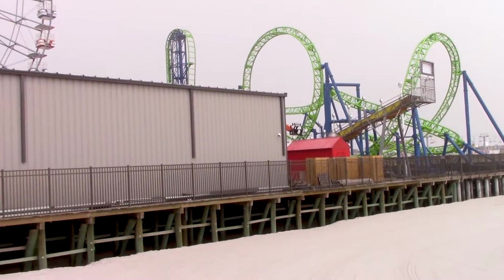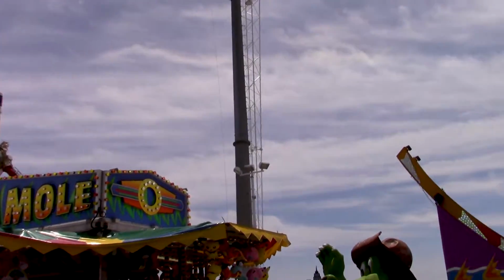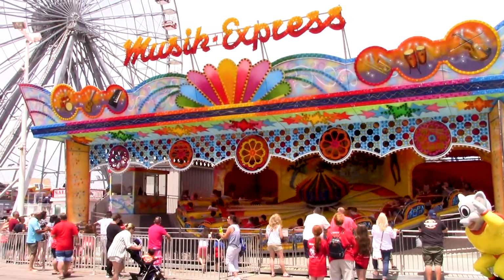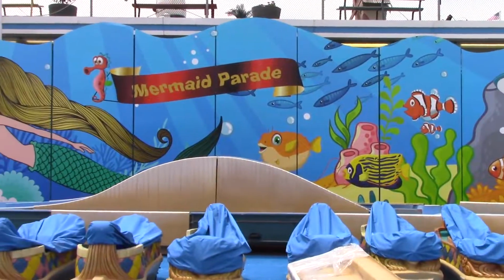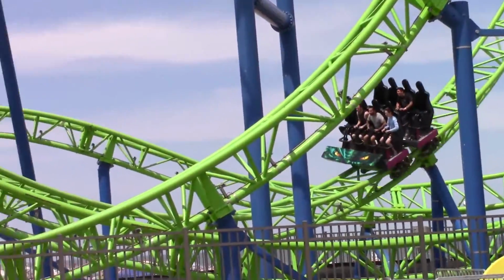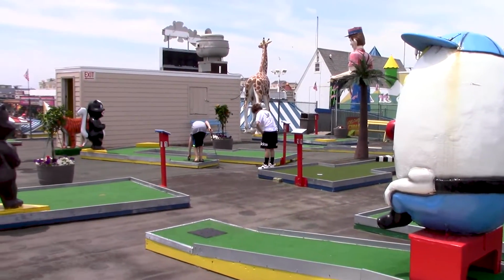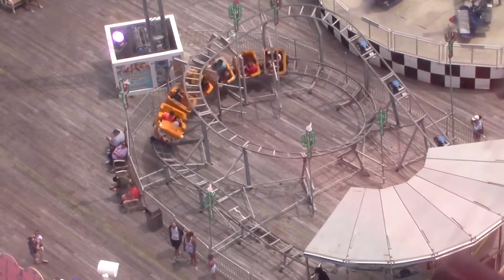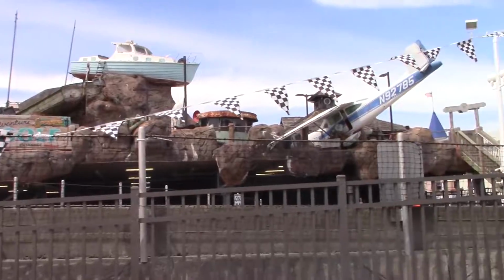Casino Pier | Tour & Review | June 2019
Take a tour of the pier that has been recovering and expanding ever since it was nearly wiped out by Hurricane Sandy in 2012.